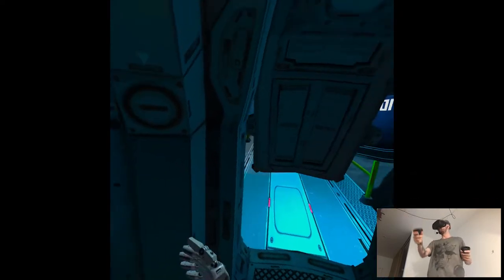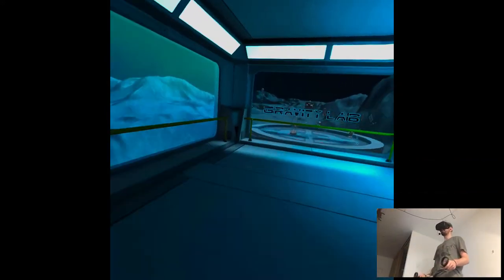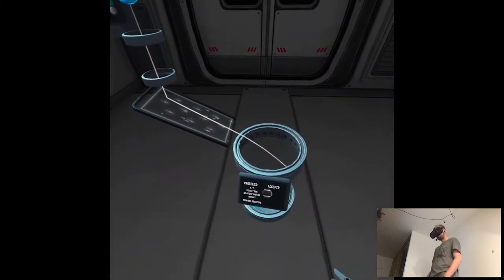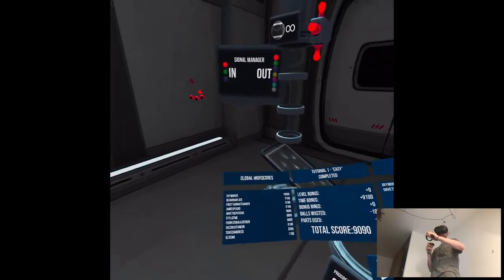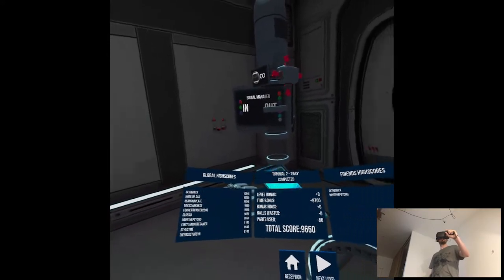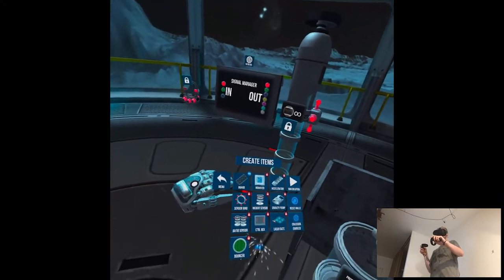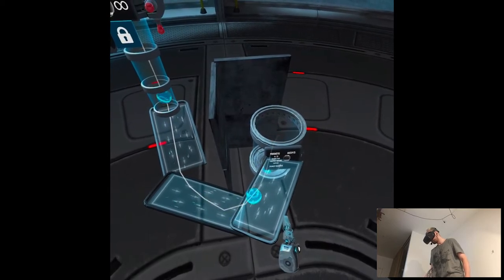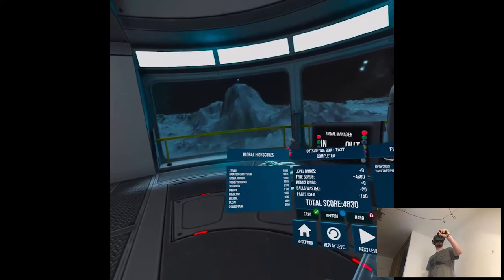OVERVIEW - Gravity Lab | Part X Gameplay | Oculus Quest VR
Hi

Well it's been a while since something new dropped on the store, although not completely cuz this title was known already on PCVR. To me seems like Gravity Lab is kinda like a Gadgeteer on Quest, very similar vibes. I'm just too dumb for those creative games but well, it's alright.

Short PC specs:

i9-9900KS
RTX 2080ti
32GB RAM 3200MHz
2TB SAMSUNG 970 EVO PLUS M.2